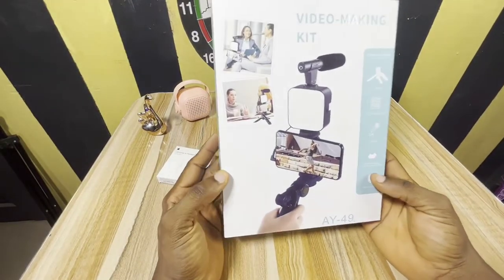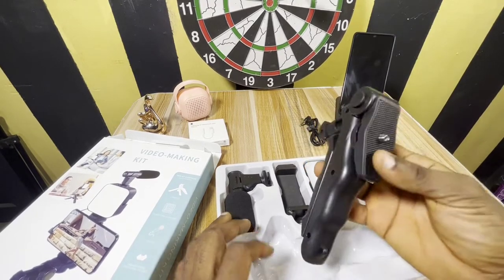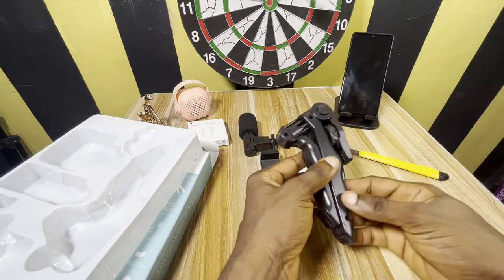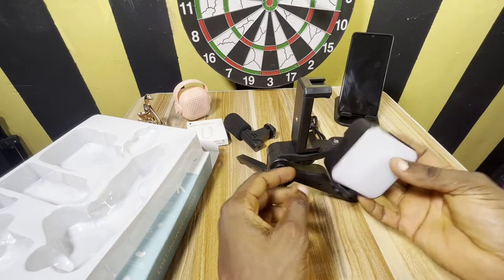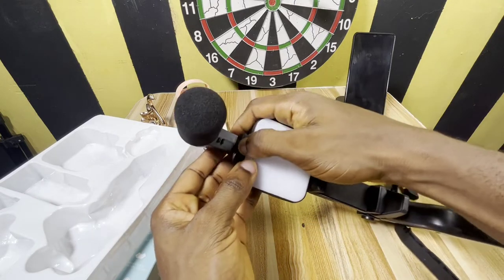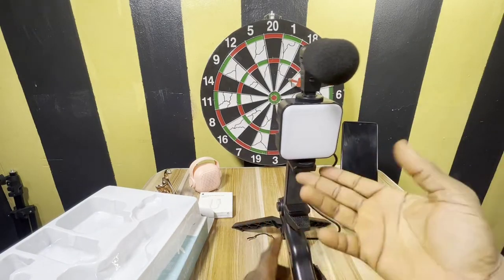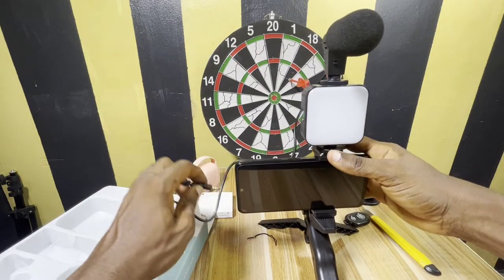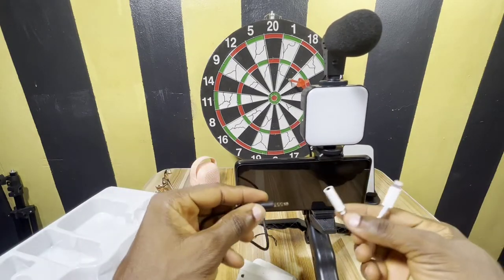Video Vlogging Kit Microphone Light Tripod Phone Holder Remote Control KIt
Do you want to make a video with the perfect lighting? Now you can. With this awesome kit, you get a tripod, light, microphone and more!
This is the perfect kit for making amazing videos. It's great for shooting in low-light settings and makes your videos look professional. Now you just need to find something to say.
The Video Vlogging Kit Microphone Light Tripod Phone Holder Remote Control KIT is exclusive on Amazon and delivered right to your door ..

Follows us on our social Handles for more DEALS🙂

Clasicoshub offers high-quality essential products at low prices. shopclasicos prices are the lowest! Do you want it to be even more affordable?